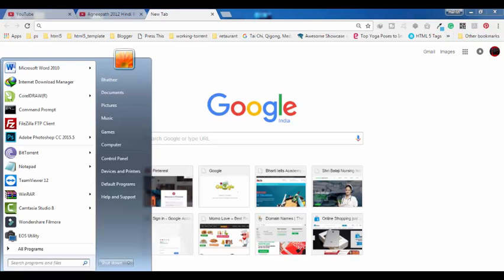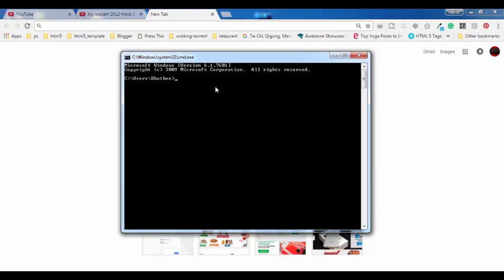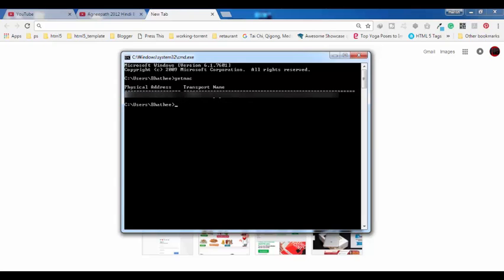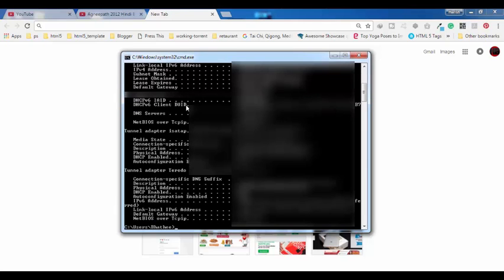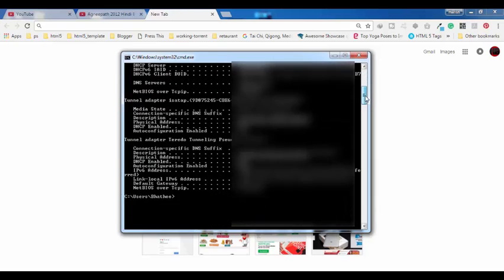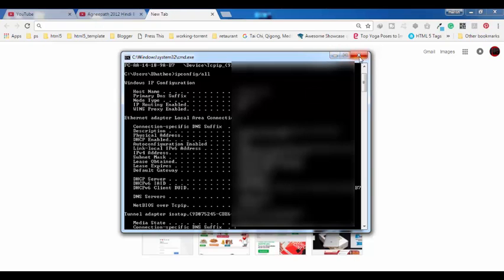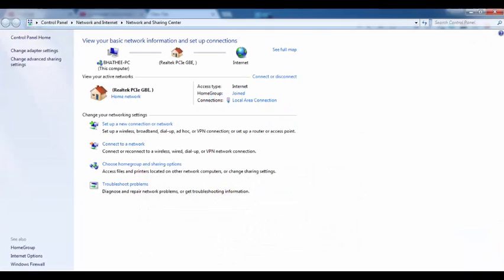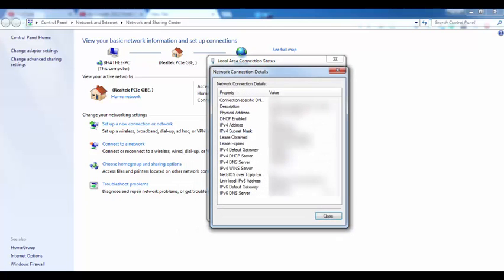How to find MAC Address in Windows 7 | Three Easy way How to find MAC Address PC, Laptop & Computer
How to find MAC Address in Windows 7 & How to find MAC address of PC/MAC address of Laptop/MAC address of Computer: This video shows the simple way and commands to find the MAC Address of any PC/Laptop/Computer in three easy ways.
Covered in Video:
How to Find MAC Address in Windows 7 of PC.
How to Find MAC Address in Windows 7 of Laptop.
How to Find MAC Address in Windows 7 of Computer.
How to Find MAC Address of Windows 7 PC
Steps to Find MAC Address of PC/ MAC Address of Laptop/ MAC Address of Computer:

Ist Method on How to find MAC Address in Windows 7 & How to find MAC Address of PC/How to find MAC Address of Laptop/How to find MAC Address of Computer
1. Run CMD on Your Laptop/PC/Computer
2.Type command   "getmac" and press Enter Key on Keyboard
3.Physical address Listed is MAC Address of your PC, MAC Address of your Laptop, And MAC Address of your Computer

2nd Method on How to find MAC Address in Windows 7 & How to find MAC Address of PC/How to find MAC Address of Laptop/How to find MAC Address of Computer:
1. Run CMD on Your Laptop/PC/Computer.
2.Type command "ipconfig/all" and press Enter Key on the keyboard.
3. Physical address under wireless adaptor is MAC Address of your PC, MAC Address of your Laptop, And MAC Address of your Computer.

3rd Method on How to find MAC Address in Windows 7 & How to find MAC Address of PC/How to find MAC Address of Laptop/How to find MAC Address of Computer:
1. Connect to Wireless Network.
2. Open Network and Sharing Center.
3. Click on the wireless connection.
4. From Pop-Up Window click on Details.
5. The physical address is Mac Address of PC, MAC Address of your Laptop, And MAC Address of your Computer

These are Well Known Methods to find the MAC Address - media access control address of Any Laptop/PC/Computer.

If you know the MAC Address of Your PC, MAC Address of Your Laptop, MAC Address of Your Computer and MAC Address of Your other Devices then You can easily control the Wifi Users Of your Wifi Router.

Also Watch,
How To Know Who Is Using My Wifi Of My Wifi Router|How To Block Devices/Users From Using My Wifi